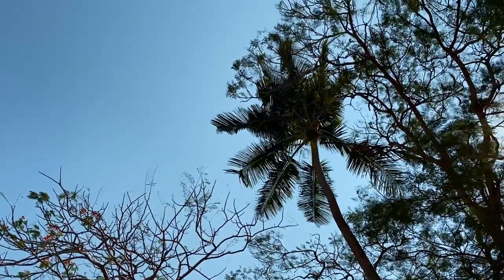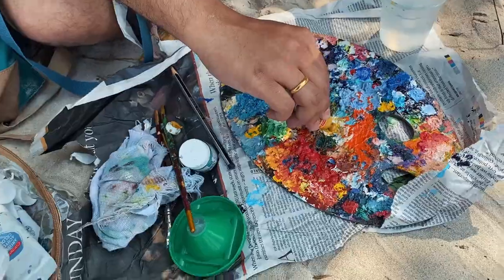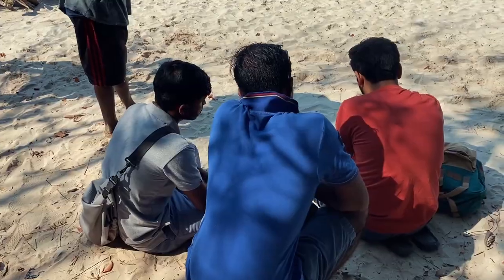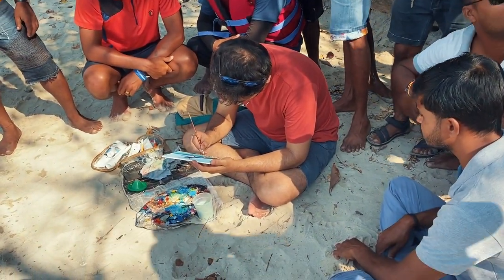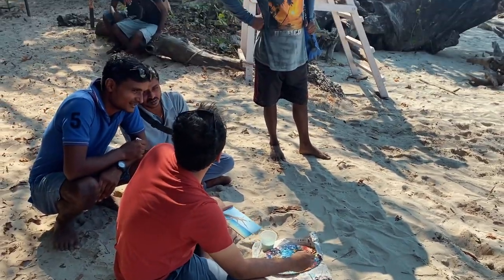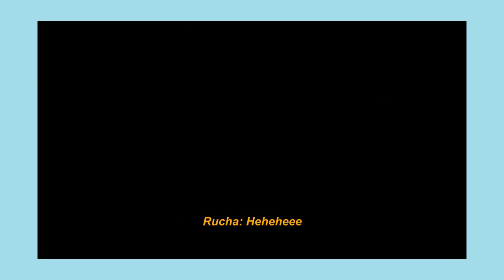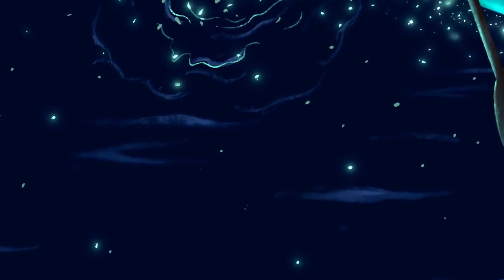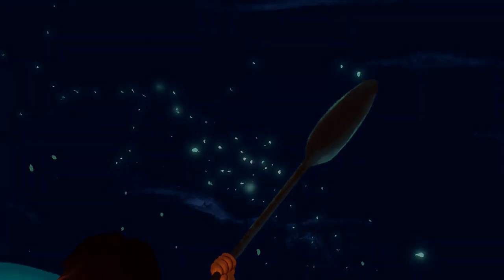Andaman Vlog Part 2 : Night Kayaking at Havelock island & Elephant Beach Outdoor painting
The second day at Havelock was a lot of fun. We visited Elephant beach and then did night kayaking! The waters at the Elephant beach were a different shade of blue than what we saw at Kalapatthar beach the earlier day. Chaitanya did a plein-air (outdoor) acrylic painting there and we were in for a surprise and enthusiastic audience. The night kayaking was a one of a kind experience where we saw a lot of bio-luminiscent algae in the sea water and under a starry sky. It was one of the most surreal things we have seen. Hope you enjoy the video !

Cameras used:
Main camera
Underwater camera